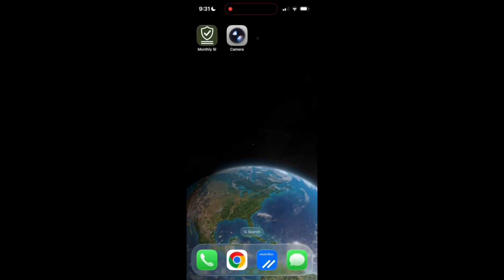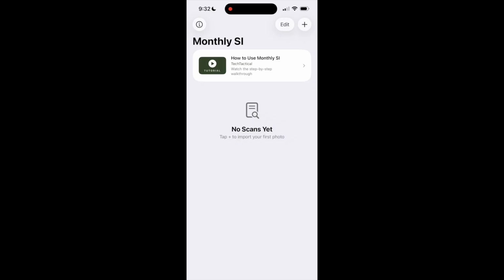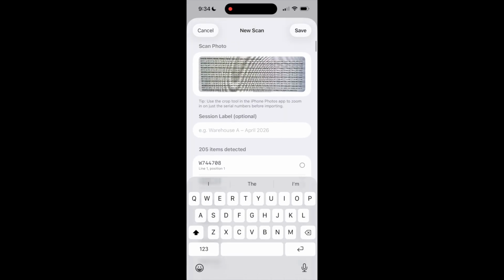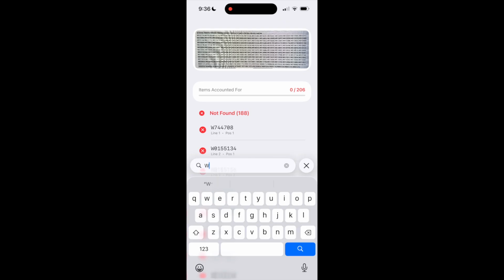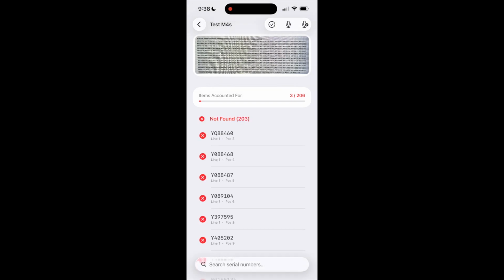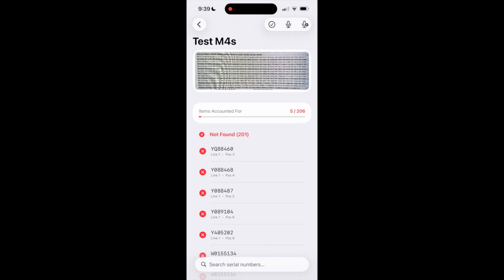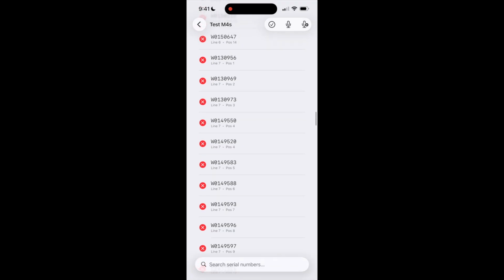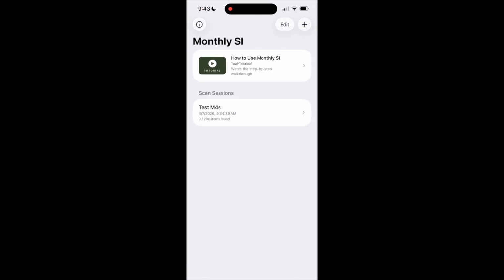Monthly SI - Fast Serial Number Inventory & Property Accountability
Status: Closed Evaluation Phase (Public Launch Coming Soon)

Monthly SI is a professional-grade serial number accountability tool designed to eliminate the friction, errors, and wasted time of manual equipment inventories. Originally built for U.S. Army soldiers handling sensitive items, it is the ideal solution for any organization—from law enforcement to IT departments—that needs to track high-value, serial-numbered assets at scale.

BETA STATUS NOTICE:
Monthly SI is currently in a closed evaluation phase with select units. We are not accepting new testers at this time.

KEY FEATURES SHOWN IN THIS VIDEO:

Photo Import & Automatic Detection: Skip the manual data entry. Snap a photo of a printed roster, spreadsheet, or hand receipt, and the app instantly extracts every serial number using on-device text recognition.

Voice Search (NATO Phonetic Support): Instantly filter your list by speaking. The app fully supports the NATO phonetic alphabet (Alpha, Bravo, etc.) and military numeric pronunciation (Niner).

Mic Mode (Hands-Free Accountability): Complete a full inventory check alone. With a headset, the app reads back the number to you for audio confirmation and auto-confirms the find—allowing you to keep your hands on the gear and your eyes on the mission.

Secure & 100% Offline: Built for sensitive environments. Monthly SI does not require an internet connection. No data collection, no cloud storage, and no tracking. Your inventory stays on your device.

ABOUT TECHTACTICAL:
We build practical, "boots-on-the-ground" digital tools to handle the everyday administrative grind of army life. Built by a soldier, for soldiers.